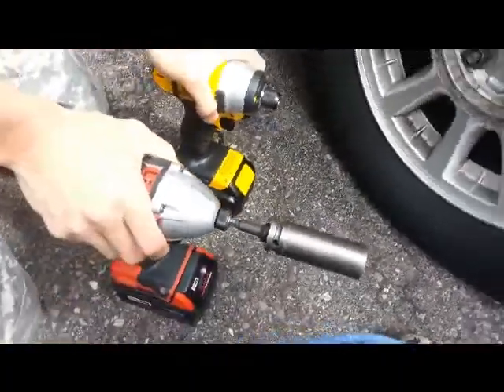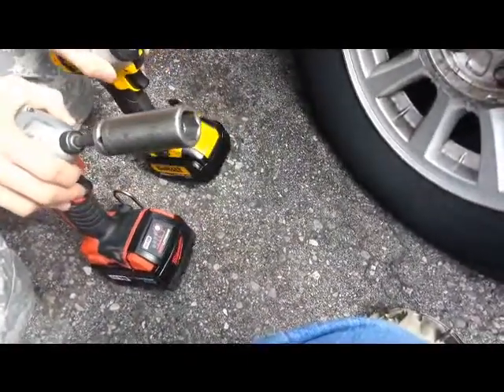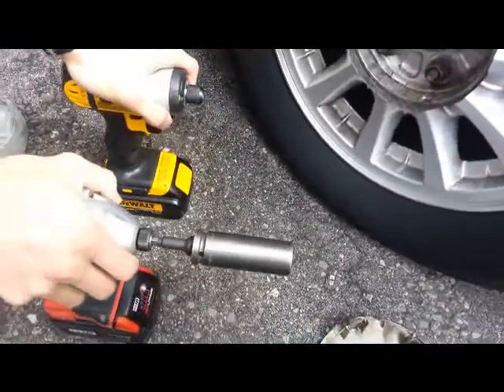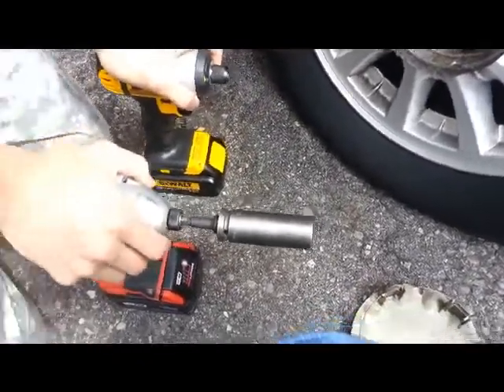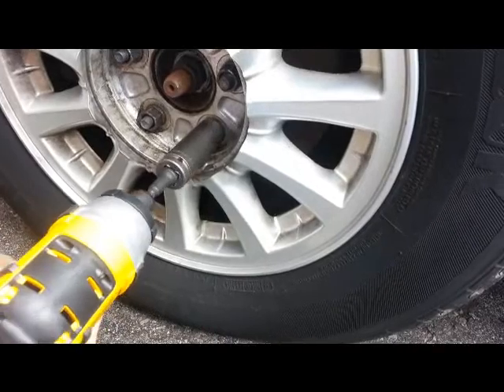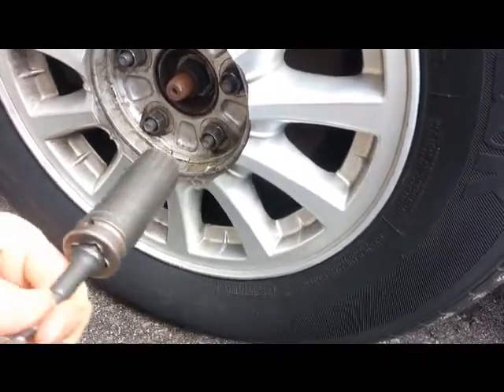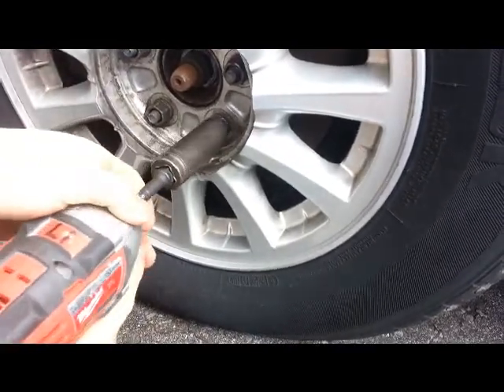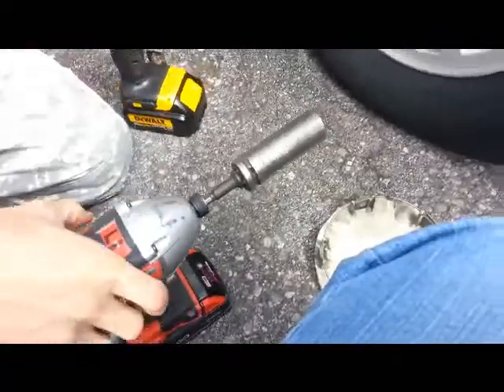Dewalt DCF885 vs. Milwaukee 2650 Impact Driver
Dewalt Impact vs Milwaukee Impact